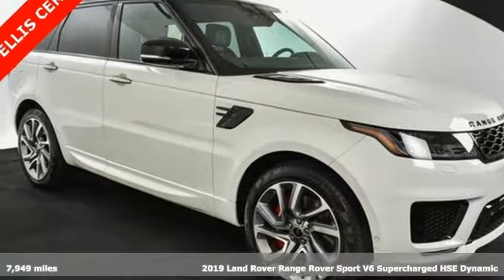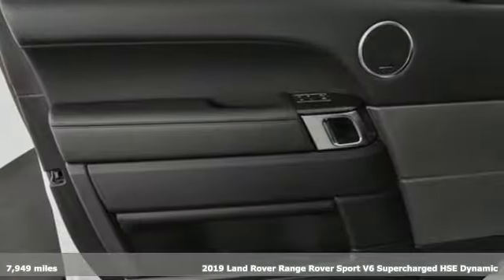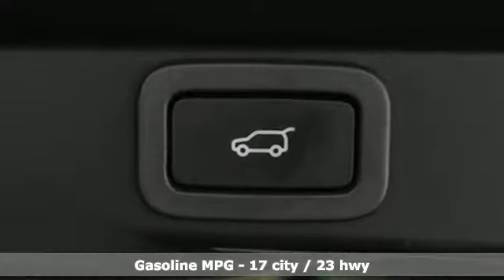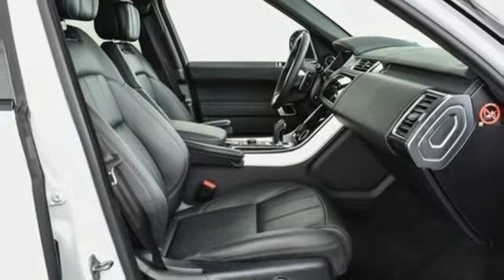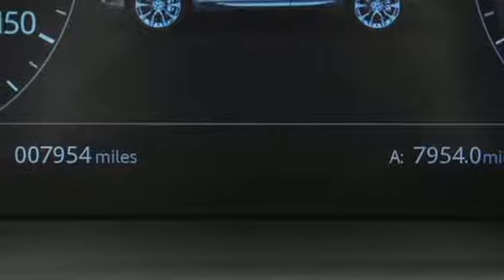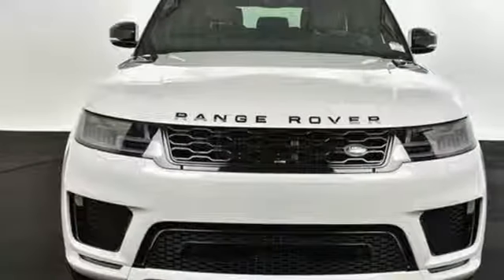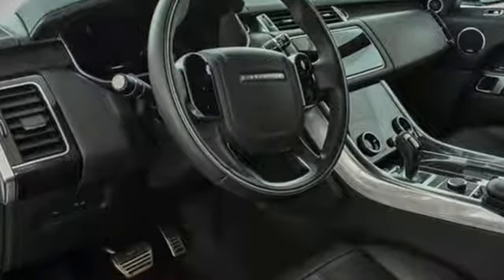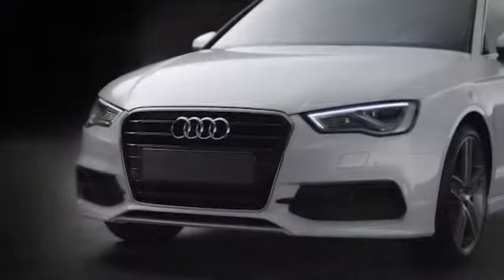Used 2019 Land Rover Range Rover Sport Atlanta Alpharetta, GA A16765A - SOLD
Year: 2019
Make: Land Rover
Model: Range Rover Sport
Trim: HSE Dynamic
Engine: 3.0L V6 Supercharged
Transmission: 8-Speed Automatic
Color: White
Interior: Ebony/Ebony/Ebony/Cirrus
Mileage: 7949
Stock #: A16765A
VIN: SALWV2SV6KA416446
Loaded Jim Ellis Certified 2019 Land Rover Range Rover Sport HSE Dynamic configured in a Valloire White Pearl over Diamond leather interior w/ heated and cooled seats. This Range has passed our Jim Ellis safety inspection process and offers sleek sporty styling with performance and off road prowess to match.brbrOptions include 22-Way Heated & Cooled Front Seats w/Memory, 360 Surround Camera, Adaptive Cruise Control w/Steering Assist, Adaptive Cruise Control w/Stop & Go, Adaptive suspension, Auto High-beam Headlights, Auto-leveling suspension, Blind Spot Assist, Blind spot sensor: warning, Brake assist, Drive Assist Package, Drive Pro Package, Ebony Morzine Headlining, Electronic Stability Control, Front fog lights, Fully automatic headlights, Garage door transmitter: HomeLink, Head restraints memory, Head-Up Display, Heated & Cooled Front & Rear Seats, Heated rear seats, High Speed Emergency Braking, Illuminated entry, Lane Keep Assist, Memory seat, Navigation System, Park Assist, Perforated Diamond-Cut Semi-Aniline Lthr Seat Trim, Power Liftgate, Power moonroof, Radio: Meridian Surround Sound System (825W), Rain sensing wipers, Rear window wiper, Security system, Split folding rear seat, SVO Special Effect Paint in Gloss Finish, Wheels: 21" 5 Split-Spoke 'Style 5007'.brAudi Atlanta is the largest Pre-Owned Audi Dealership in the nation. Our inventory moves extremely quickly. PLEASE BE SURE TO SECURE YOUR APPOINTMENT. All vehicles are subject to sale at any time. As a courtesy to our clients, a partial payment and signed agreement will secure an appropriate window of time to allow for travel to inspect and accept the vehicle.

Address:
5805 Peachtree Boulevard